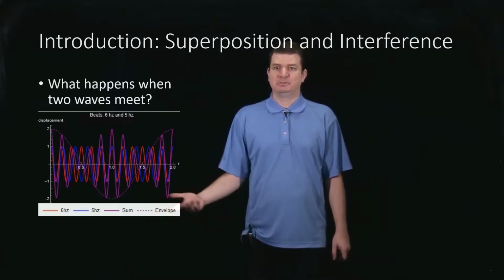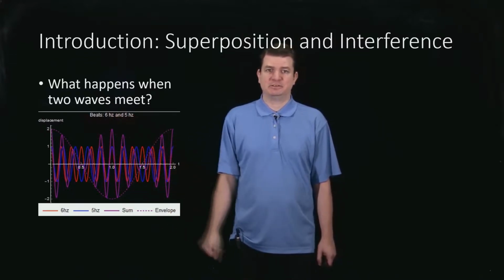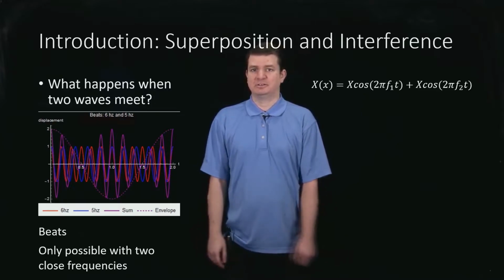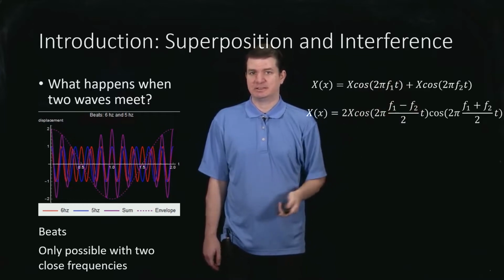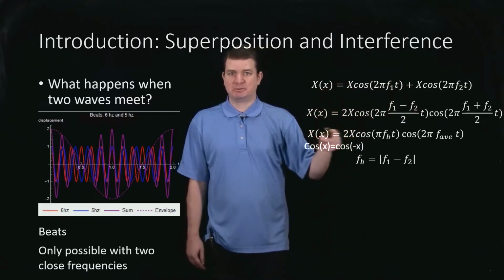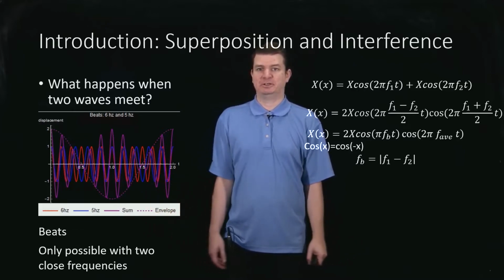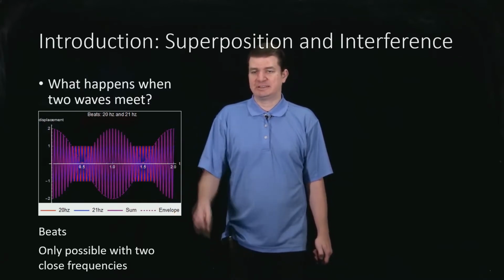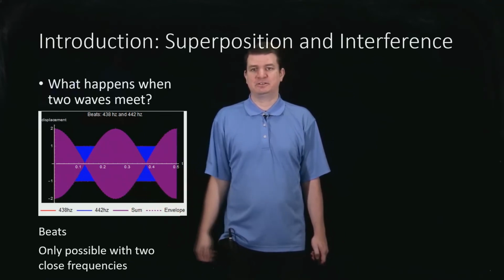Introduction: Superposition and Interference Part 2-Beats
A continuation of the introductory video on Superposition and Interference which discusses the phenomenon of beats.